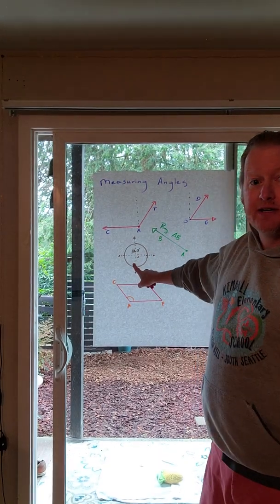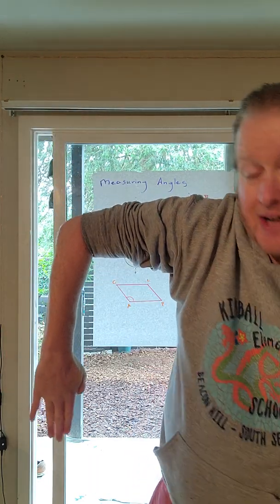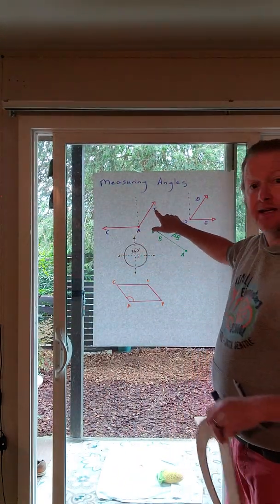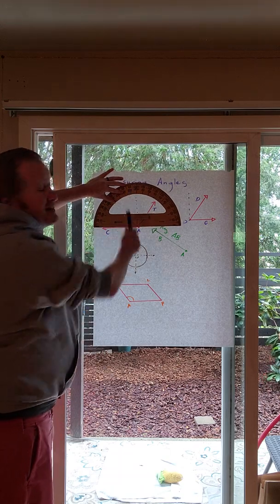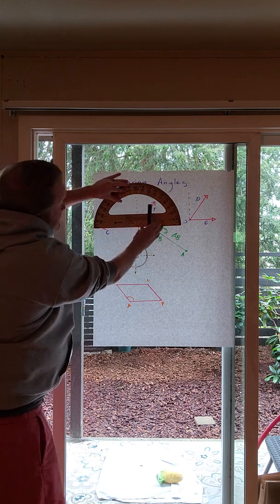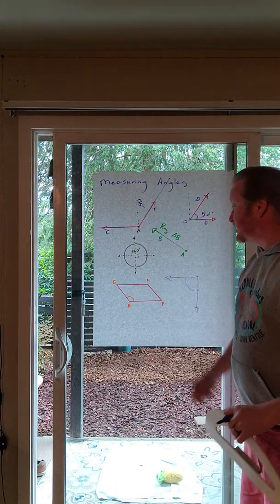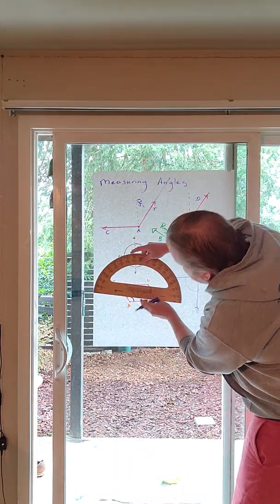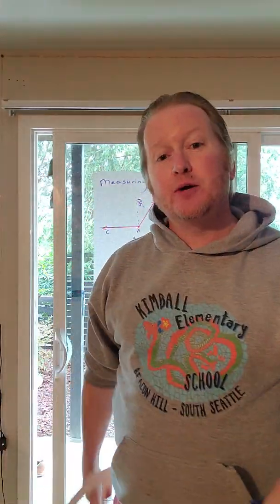Measuring Angles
Homework help with Mr. Milne